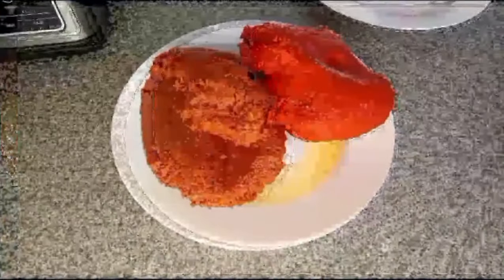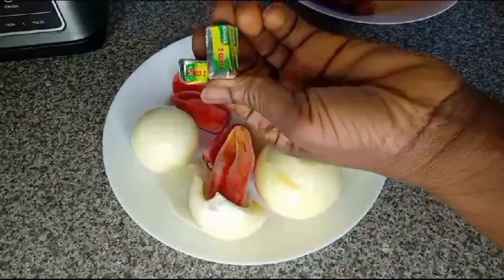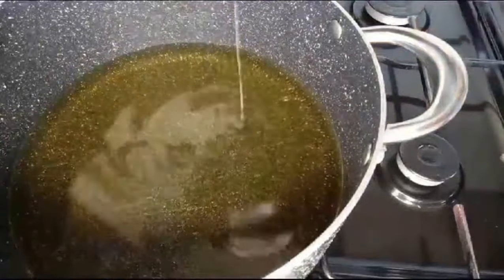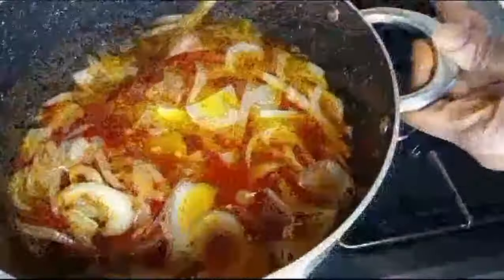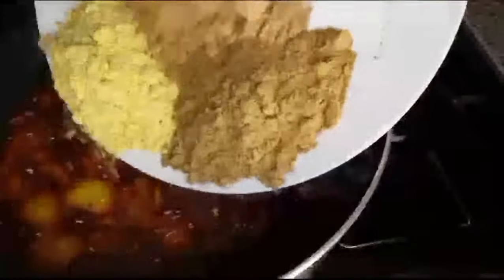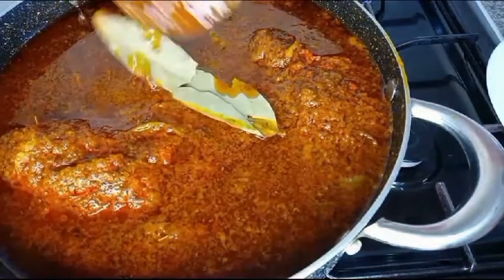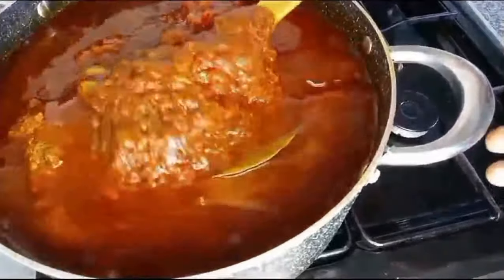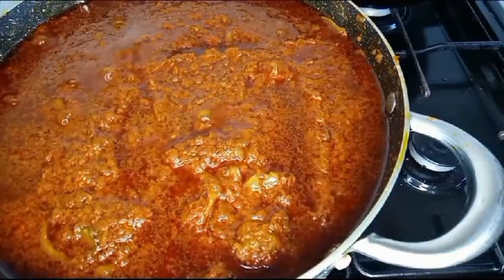Step By Step How To Make Jollof Rice Stew.| Authentic Nigerian Jollof Stew.